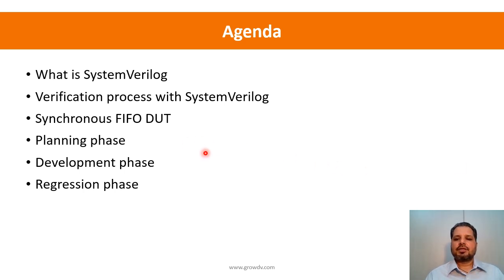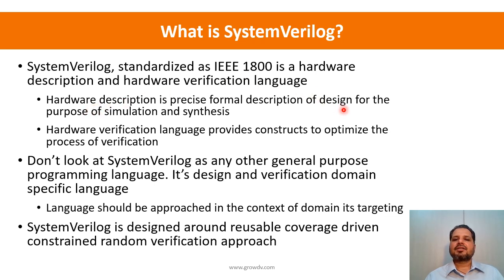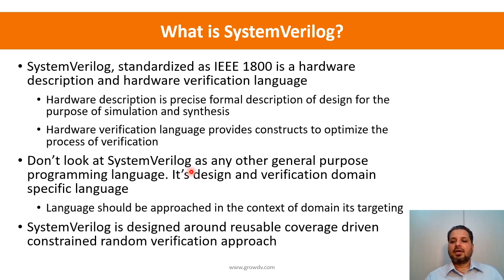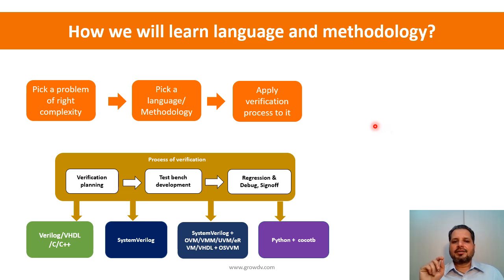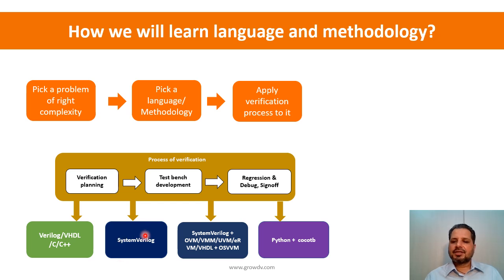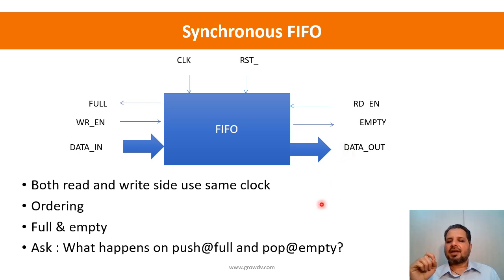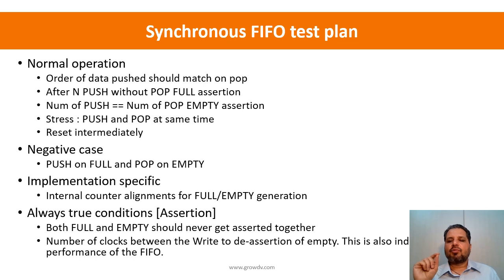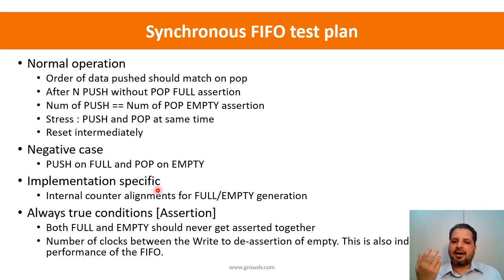Bootstrap Verification SystemVerilog Part1